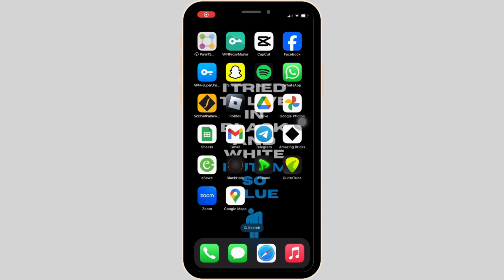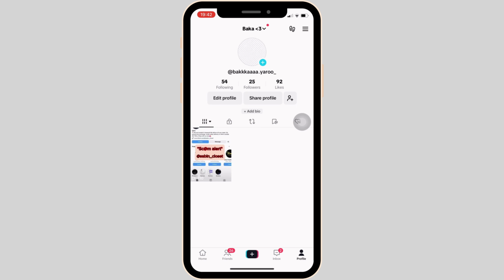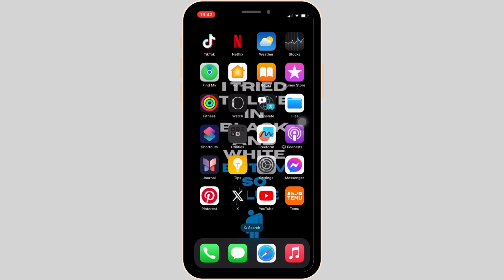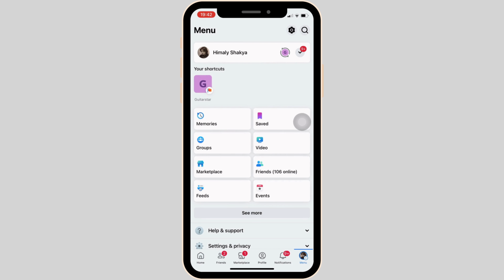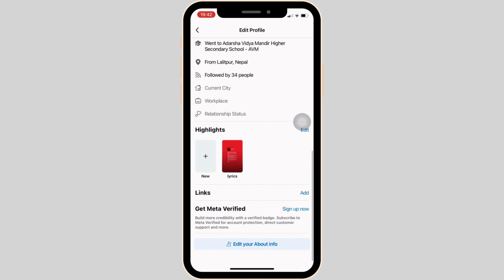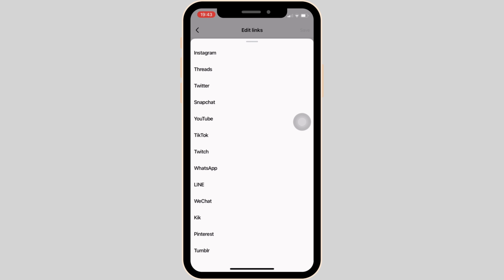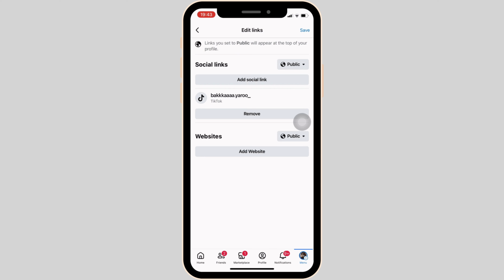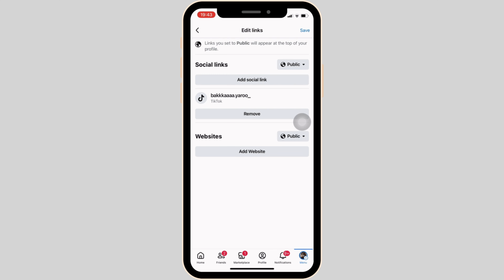How to Connect TikTok to Facebook 2024 (EASY!)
Want to link your TikTok account to Facebook? This video provides an easy, step-by-step guide on how to connect your TikTok profile with Facebook. Follow these simple instructions to integrate your accounts and share content seamlessly.

Timestamps:
0:00 - Introduction
0:15 - Connecting TikTok to Facebook